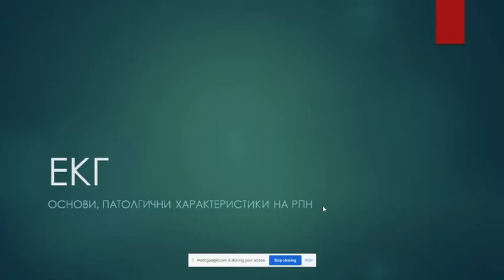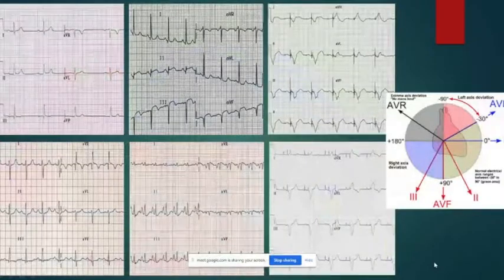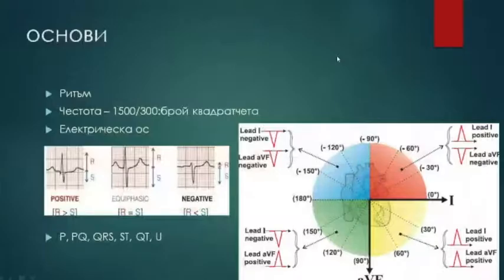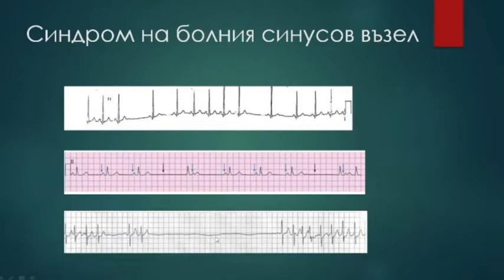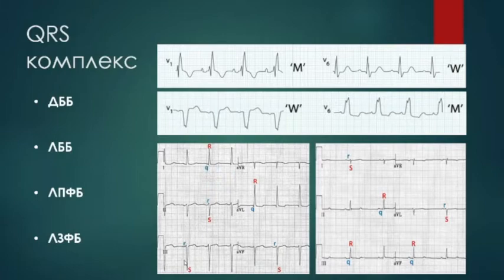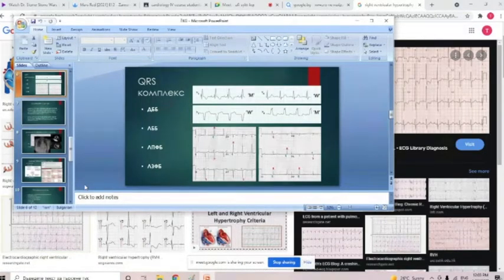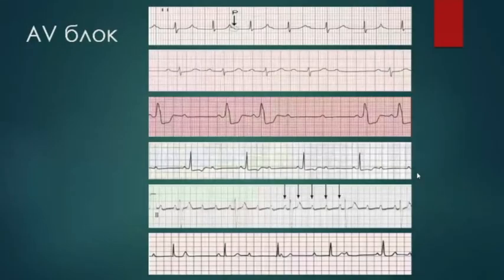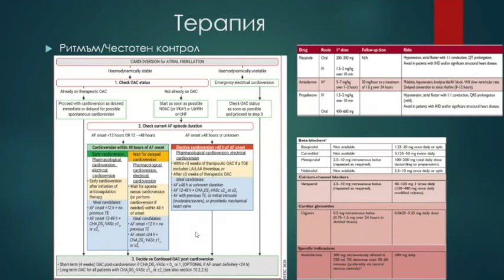How to interpret and read an ECG - Cardiology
Cardiology recorded lecture (Medicine). Revision purposes.

Lecture: ECH/EKG interpretation